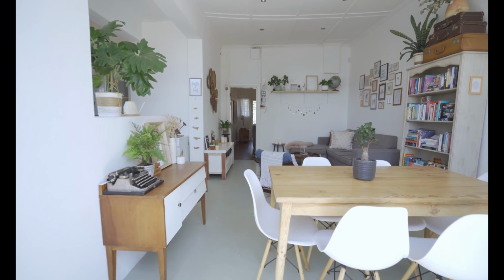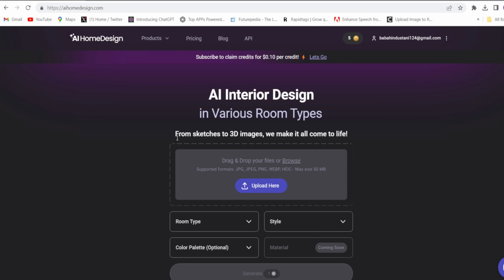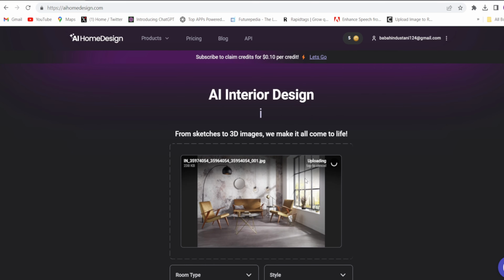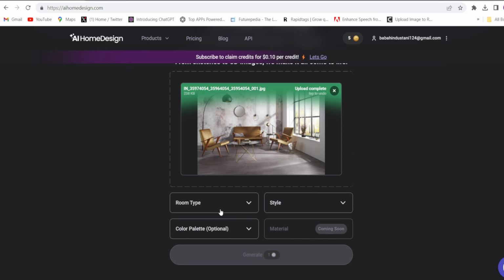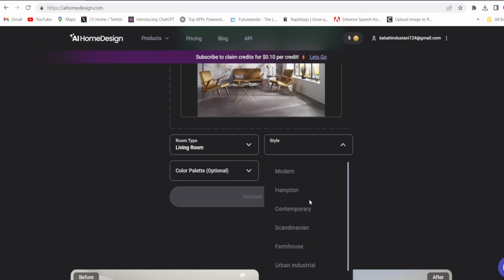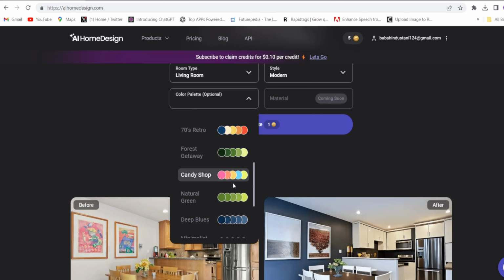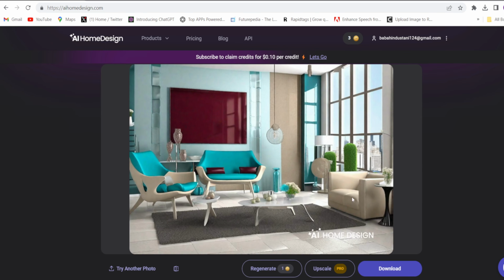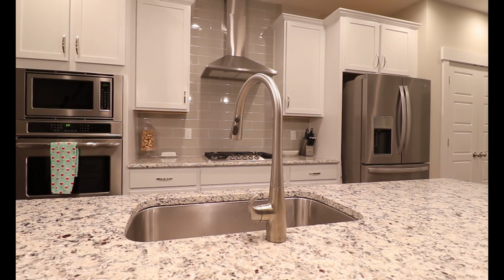AI Home Design Free | AI Home Design Website | How to Make Home Design With AI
Experience high quality house design with 5 services under one roof & a personalized 3-click process. Dream Home Design Made Instant! Try for free!